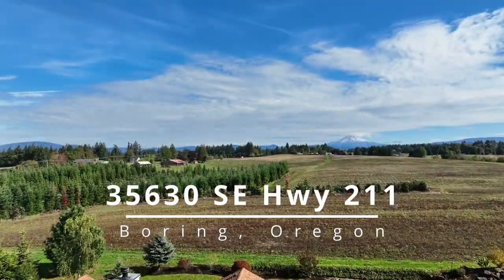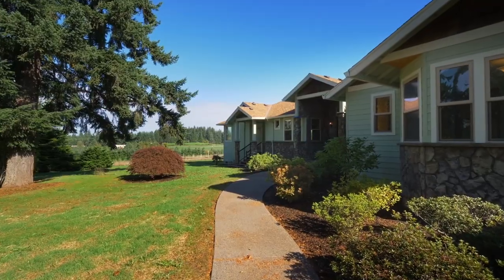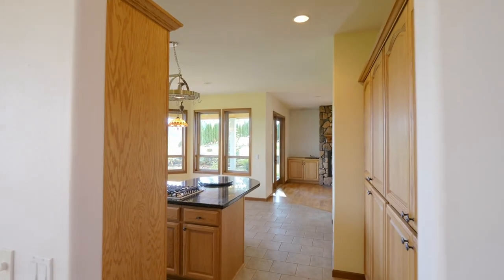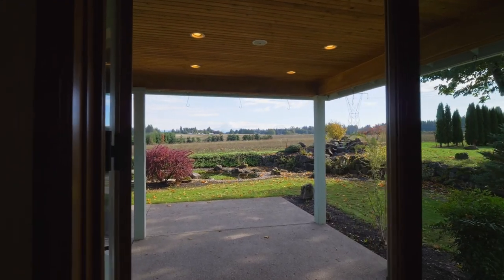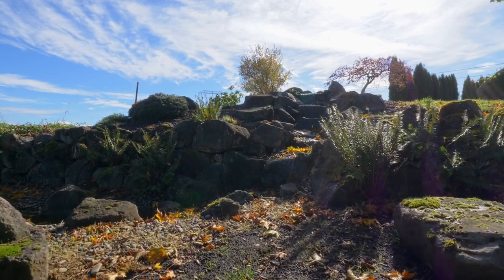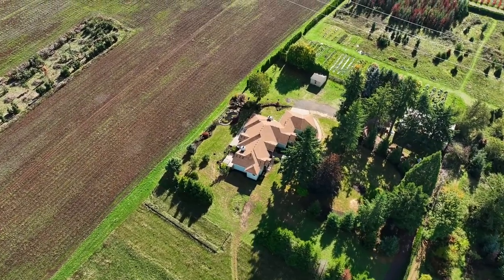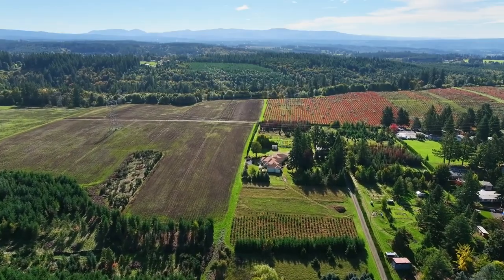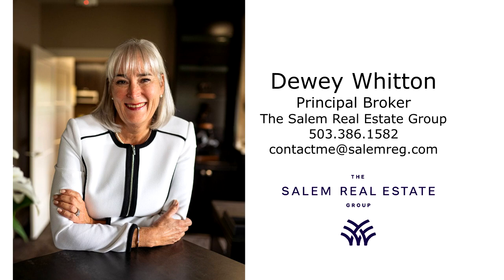Stunning Country Home with Mt Hood Views near Sandy ~ Video of 35630 SE Hwy 211 ~ Oregon homes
Captivating Mt Hood views from this gorgeous one level home on more than 5 acres in Sandy, Oregon. Huge 40 x 60 shop. Dramatic water feature. 3249 sq ft / 4 bedrooms / 2.5 baths. Multiple fireplaces, high trey ceilings, hardwood floors. Contact Dewey Whitton with The Salem Real Estate Group.